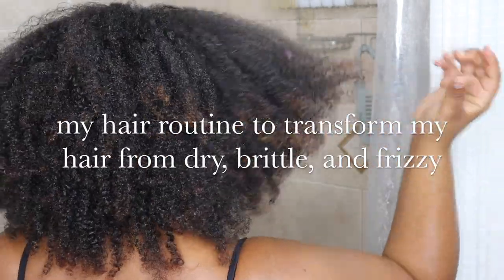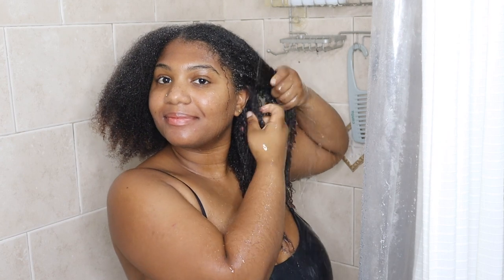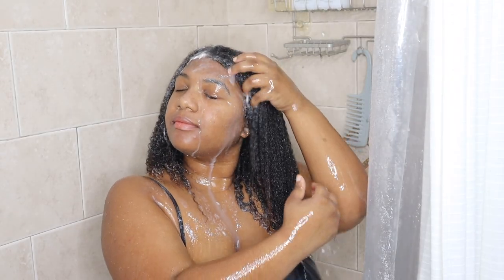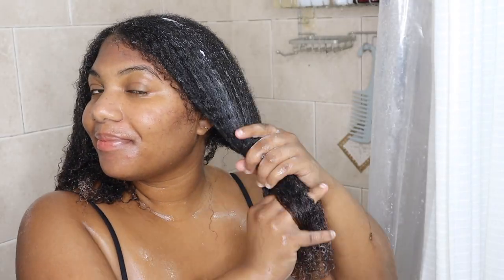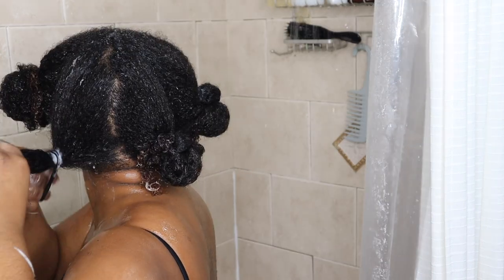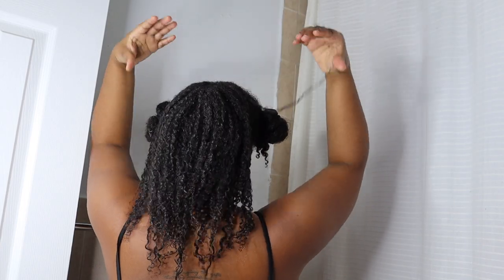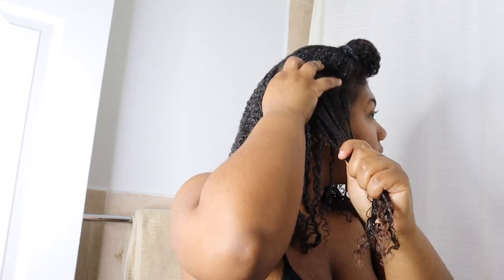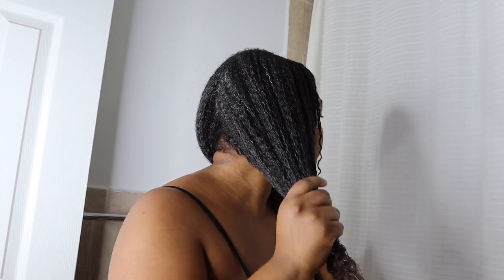MY FRIZZ FREE NATURAL CURLY HAIR ROUTINE | washing, styling, & defining natural curls - Milan Alicia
Hey, loves! Today I'm show you my frizz free natural curly hair routine! I'll be sharing some of my holy grail products that allow me to have a fabulous wash and go, style my hair, and define my type 3c type 4a curls from the roots to ends without any frizz. This is an easy curly hair method for beginners and does not require a diffuser. It's also a quick and simple winter hair routine that adds moisture, shine, and volume back into your hair.